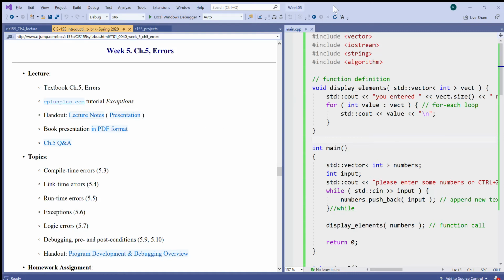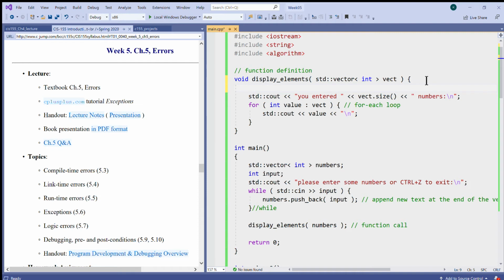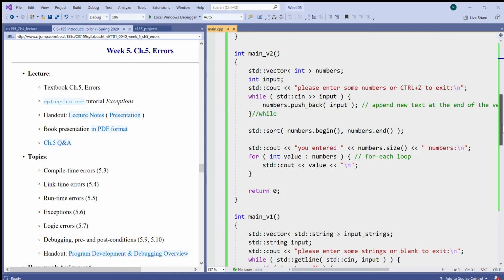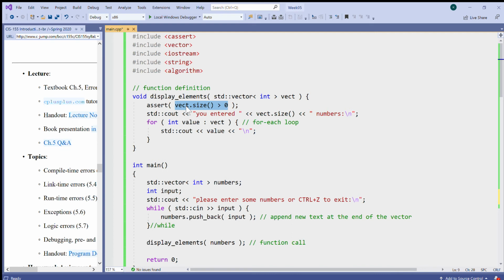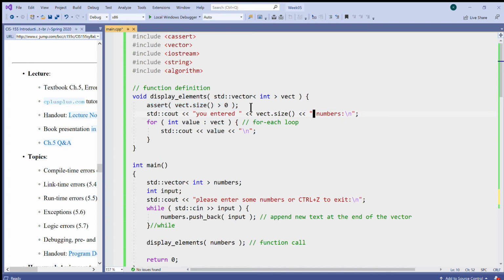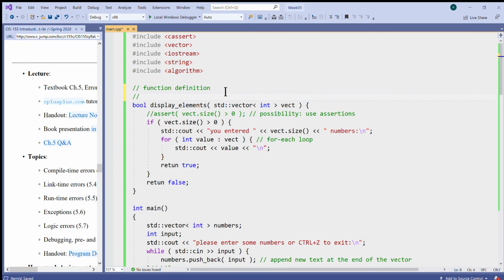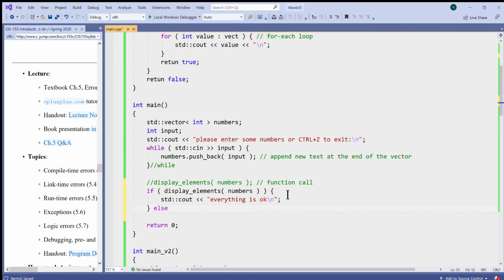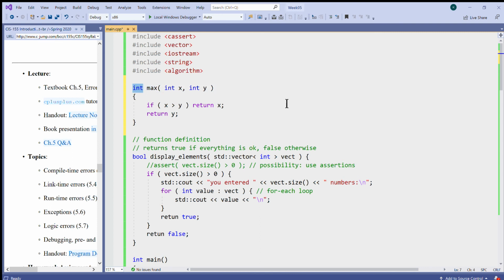05.1 using cassert library header and assert()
05.1 using cassert library header and assert()